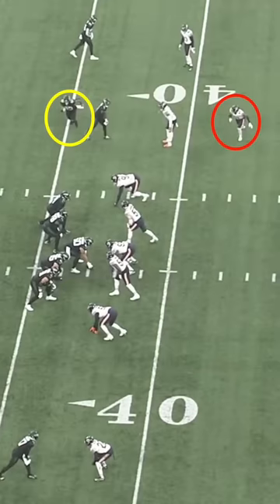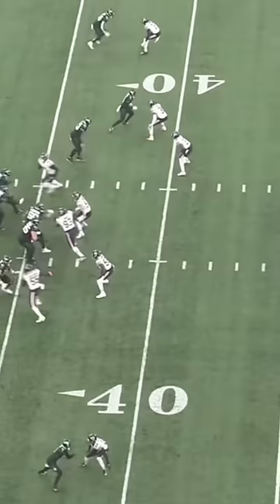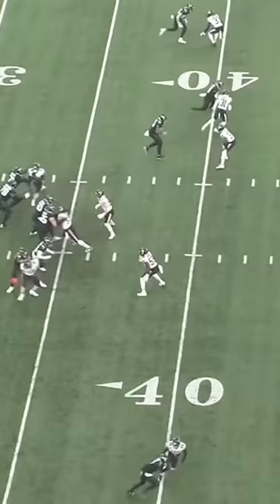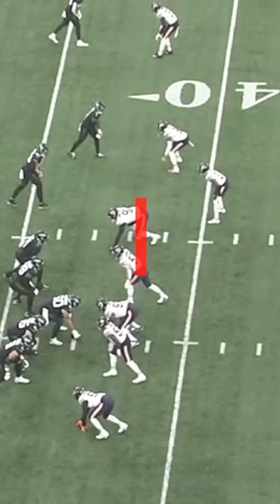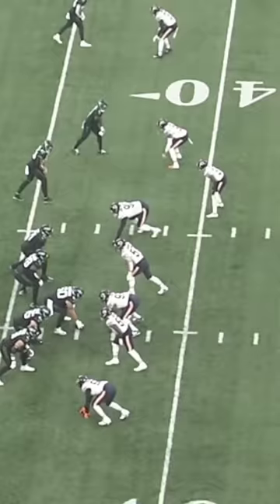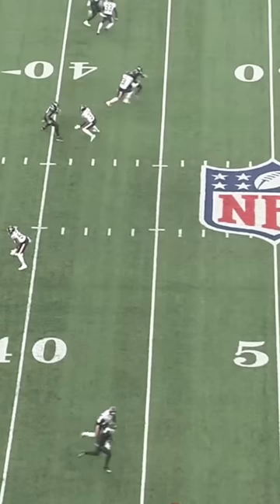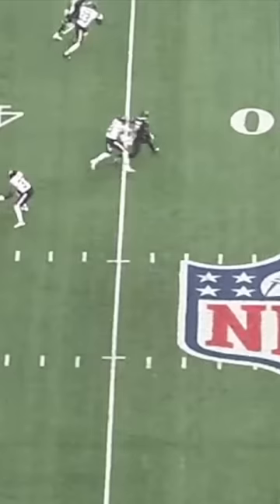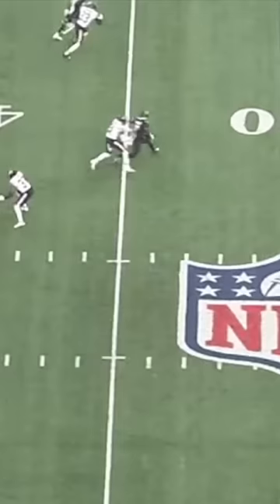Mike White is a stone cold killer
Yeah, so maybe Zach Wilson will not be getting his job back after all...